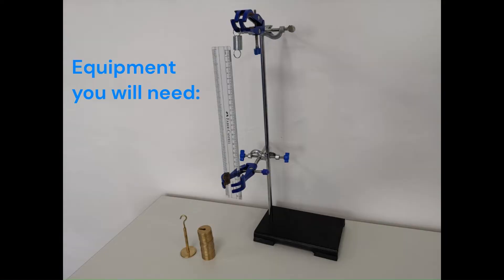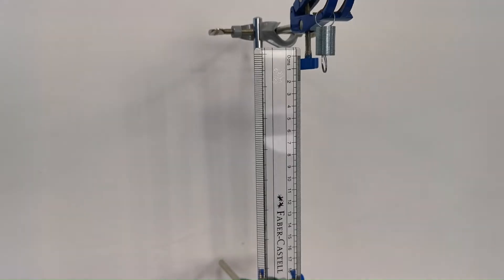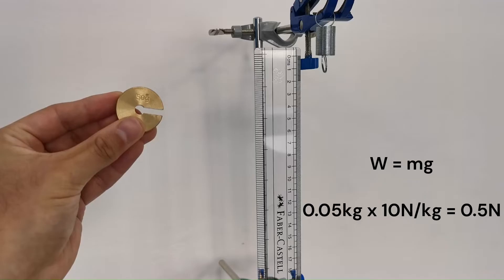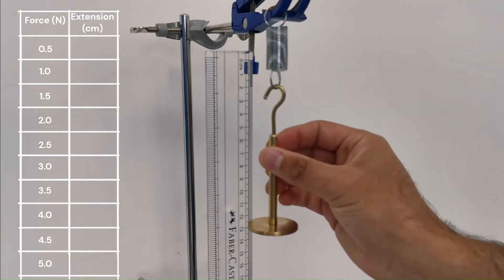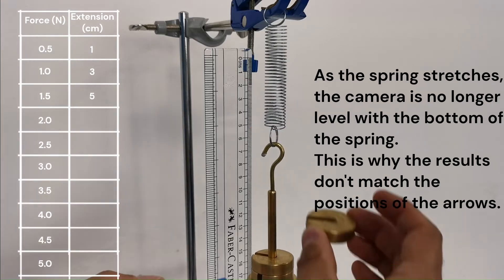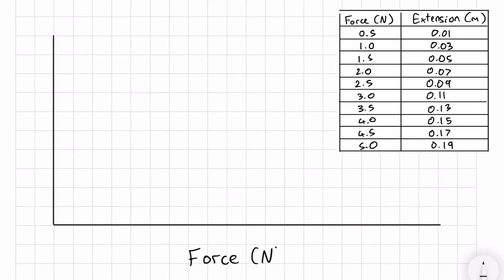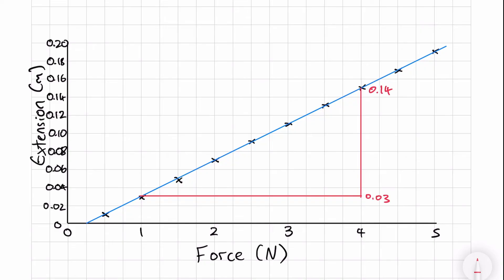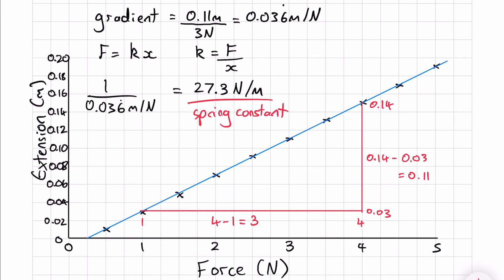Hooke's Law: GCSE Practical Demonstration and Analysis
Welcome to our detailed tutorial on the Hooke's Law experiment! In this video, we'll guide you through a step-by-step demonstration of Hooke's Law, covering everything from setting up the experiment to analyzing the results. Perfect for GCSE students or anyone interested in physics, this video will help you understand the fundamental principles of elasticity and spring mechanics.

What you will learn:
The necessary equipment and setup for the Hooke's Law experiment.
How to measure the mass of the hanger and masses.
Calculating the force added to the spring using W = mg.
The importance of aligning the spring coil with the 0 cm mark on the ruler.
Recording extensions as masses are added to the spring.
Plotting a graph of the results and understanding the scales and units.
Drawing the line of best fit and interpreting why it might not pass through the origin.
Calculating the spring constant using the gradient of the graph.
Correcting for the gradient to find the spring constant in N/m.
Understanding and avoiding parallax error in measurements.